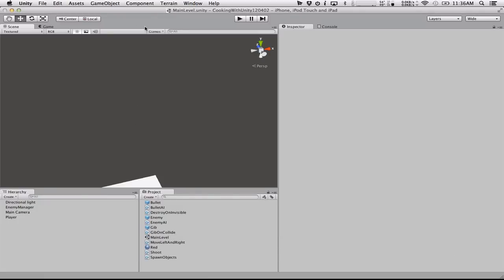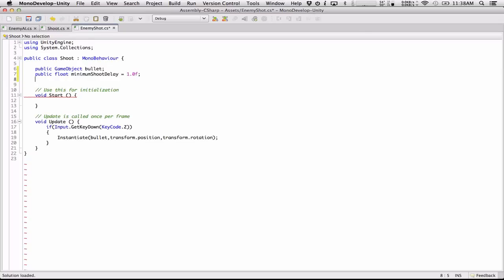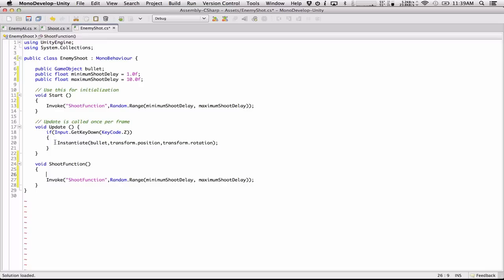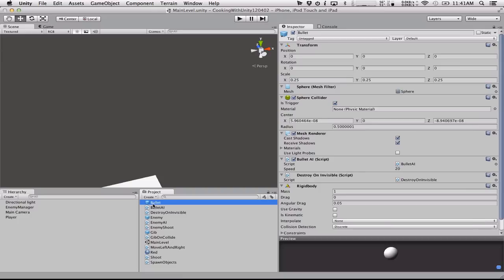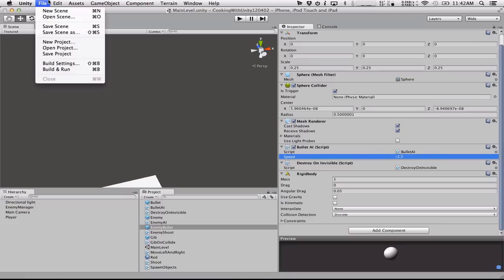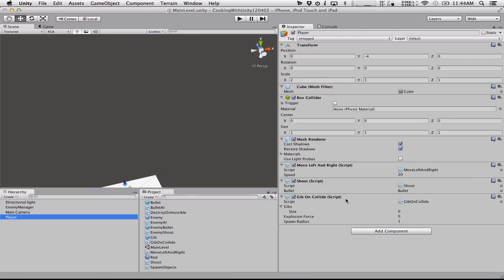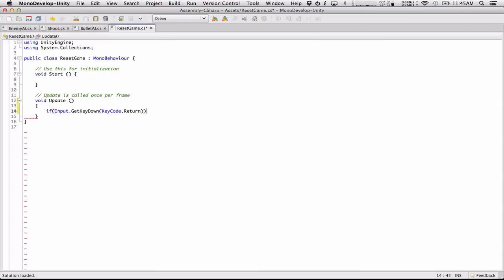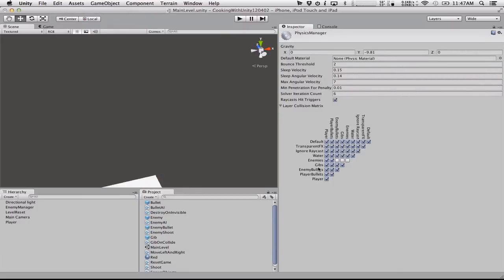How to make enemies shoot in the Space Invaders project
Here I answer a question on how to make the Space Invaders FIGHT BACK!